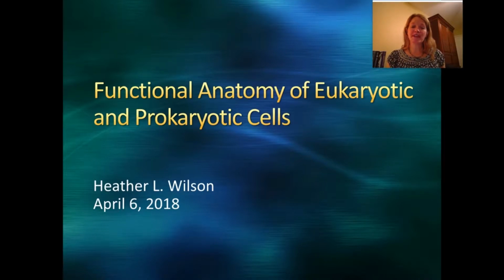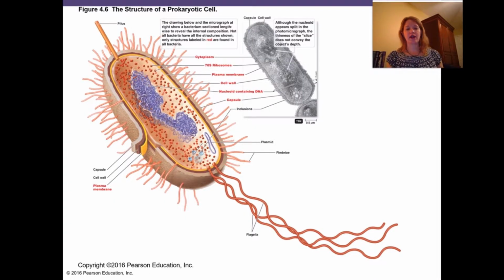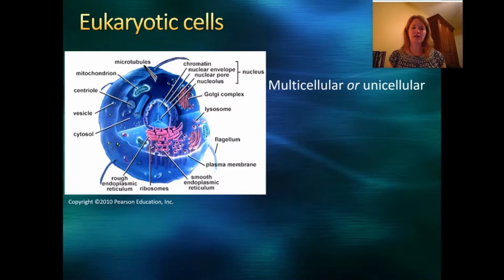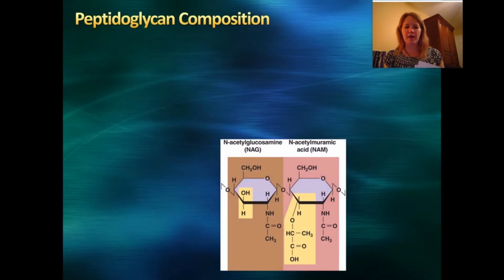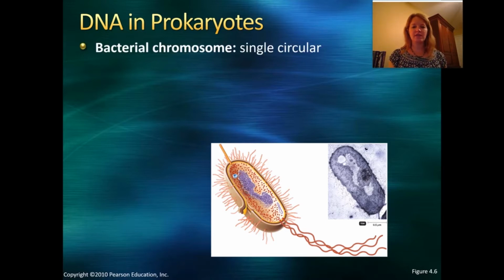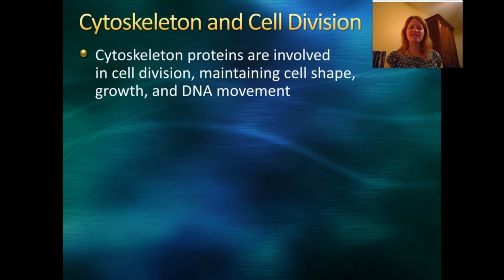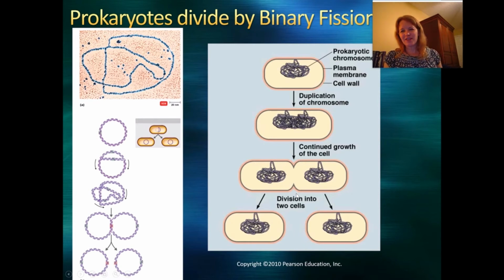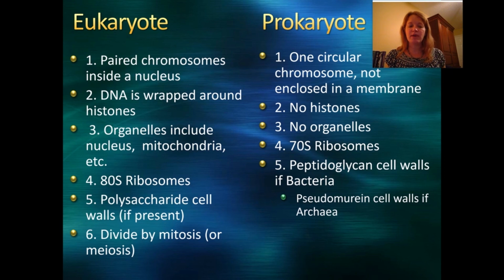Prokaryotic and Eukaryotic Cells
Lecture: Prokaryotic and Eukaryotic cell Introduction